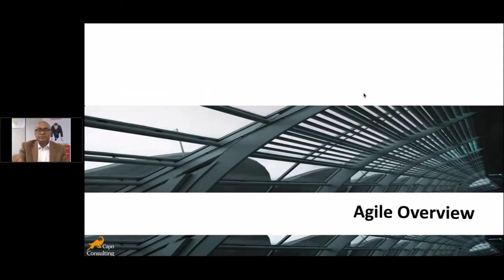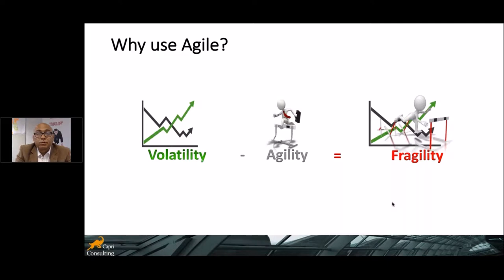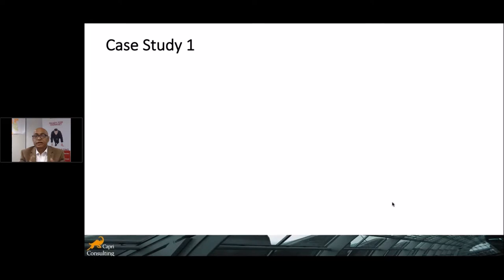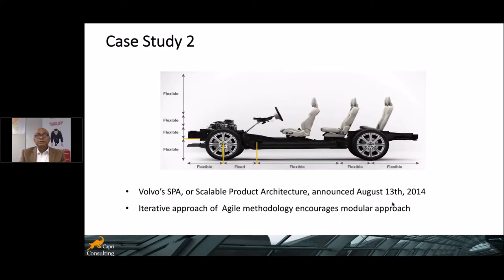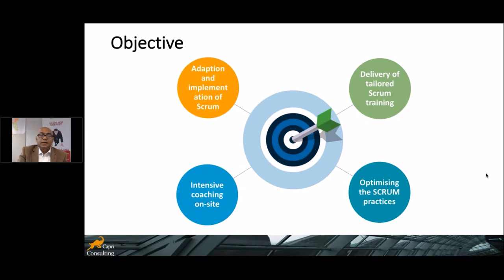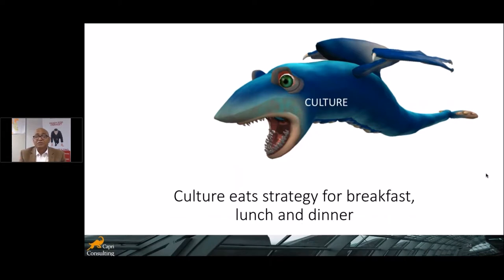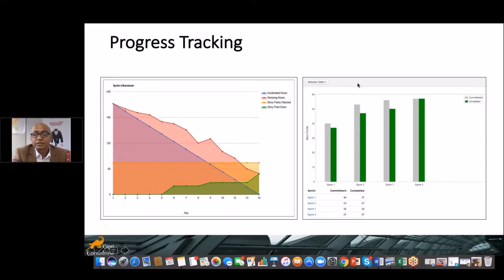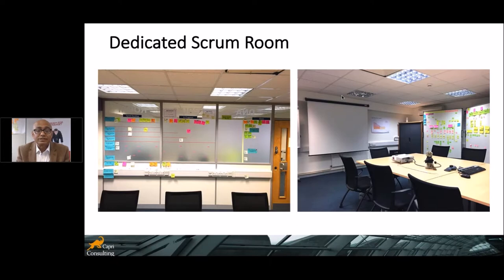Case Study: Agile in Manufacturing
Here is the webinar recording for the Agile in Manufacturing case study.